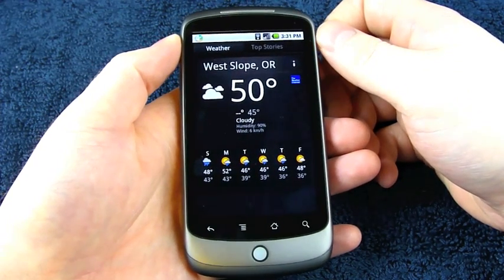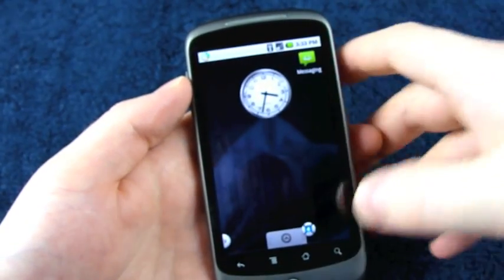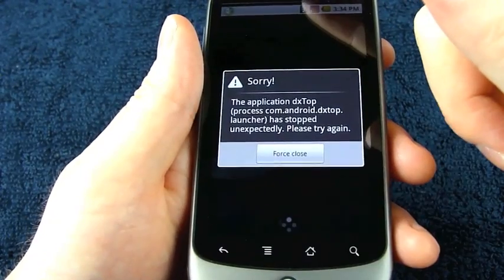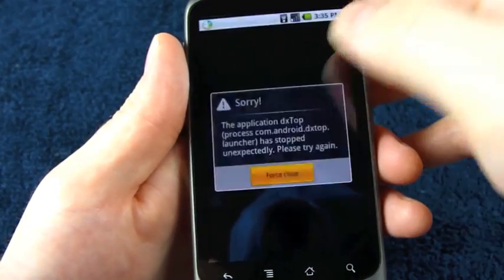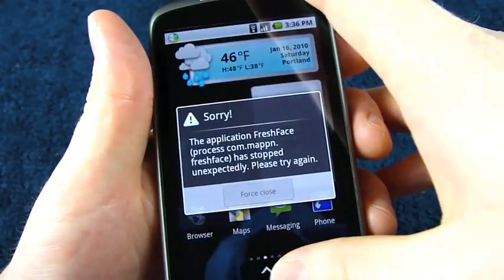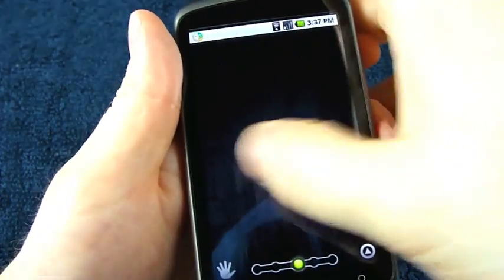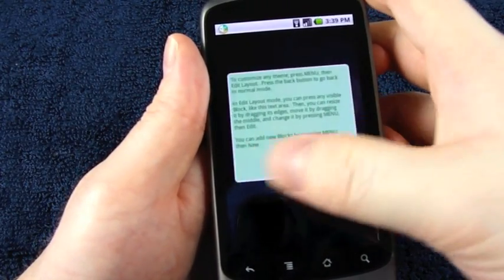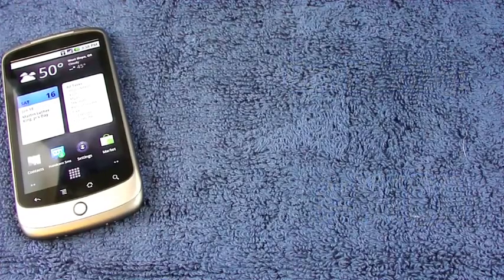Nexus One and Home Replacements: which ones work?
This is part of a video series on Google's Nexus One.

for all installments.